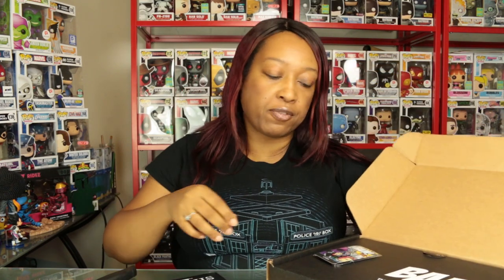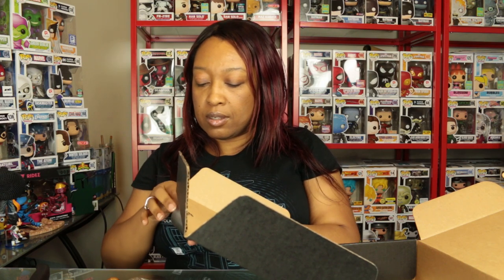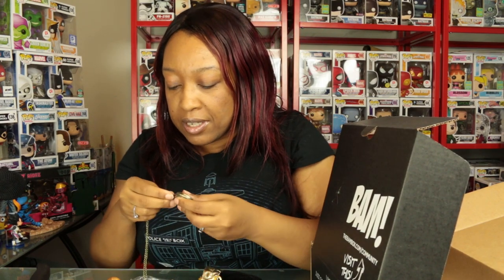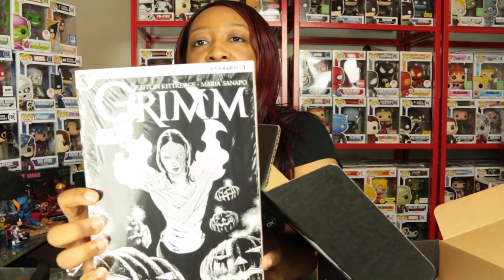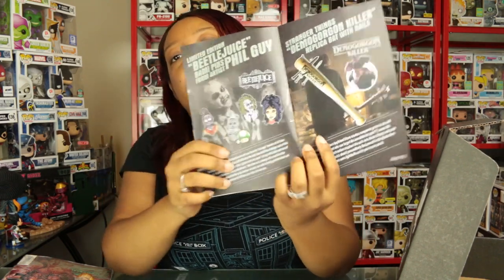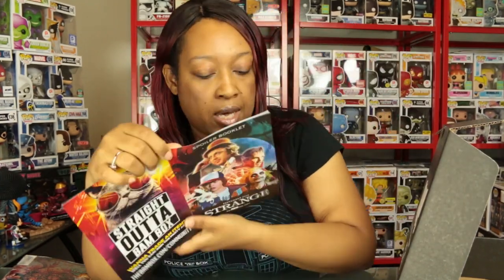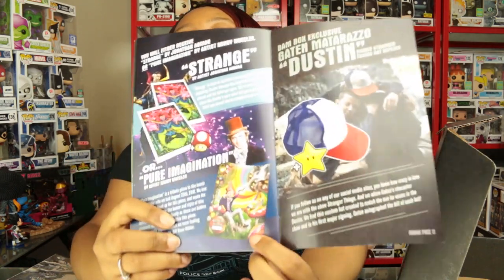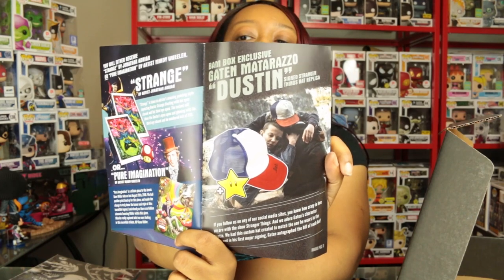Bam Box “STRANGE” September 2016 Unboxing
GeekGirl Ari’s unboxing of the Bam Box STRANGE